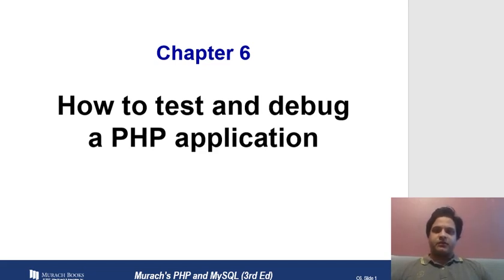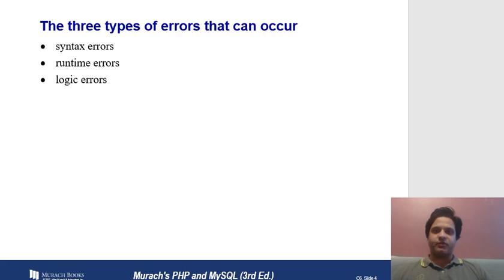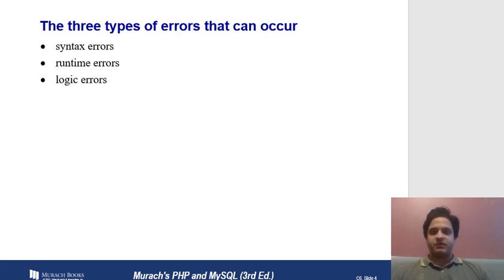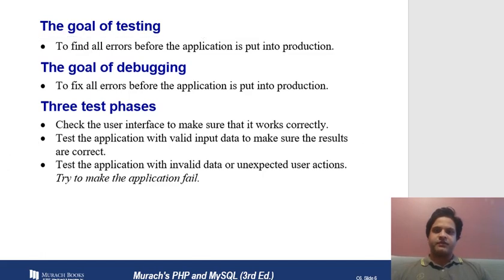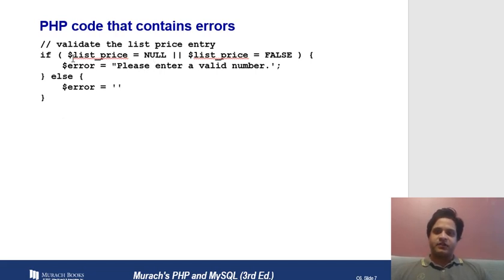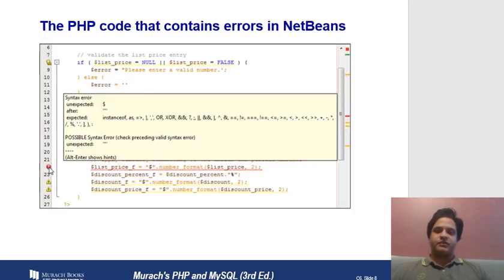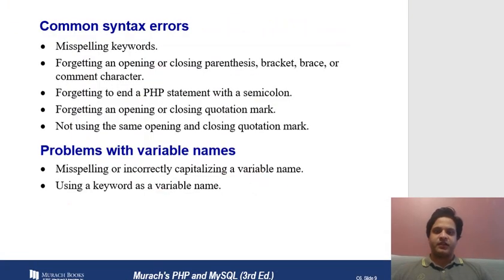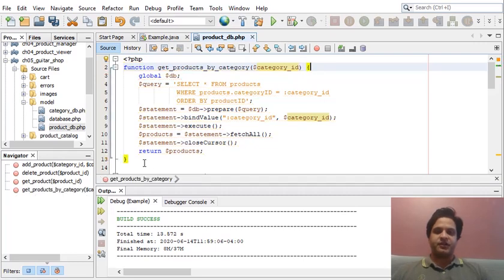Lecture 5-2 Testing and Debugging in PHP